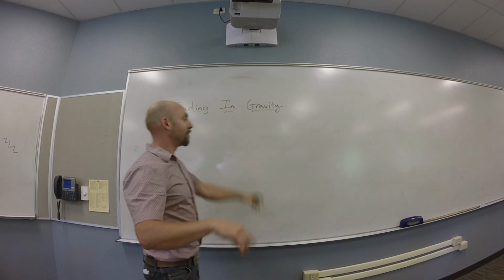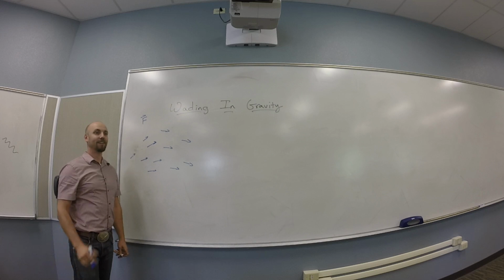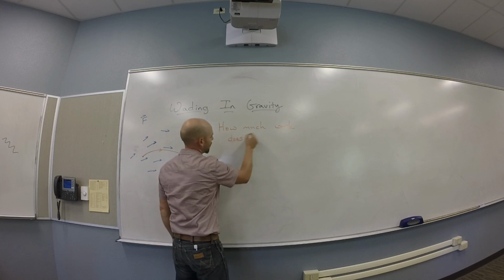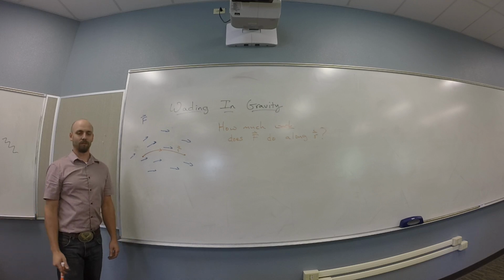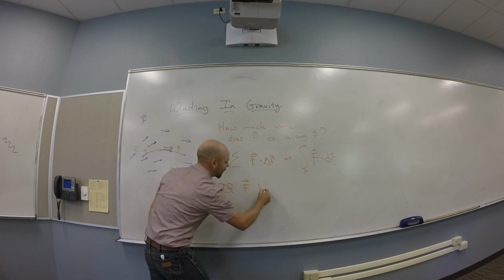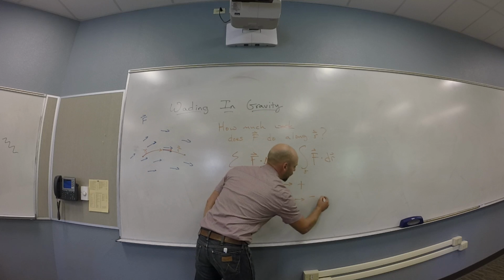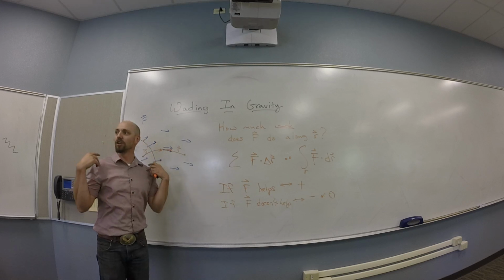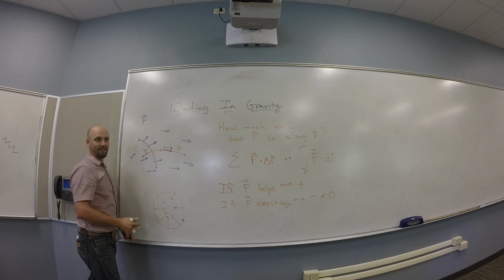Lines Integrals - Vector Fields